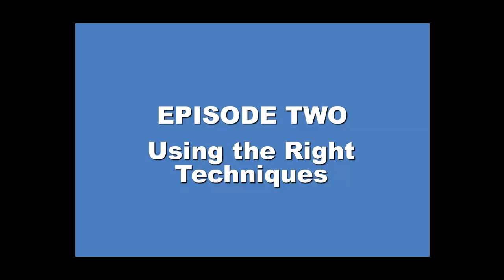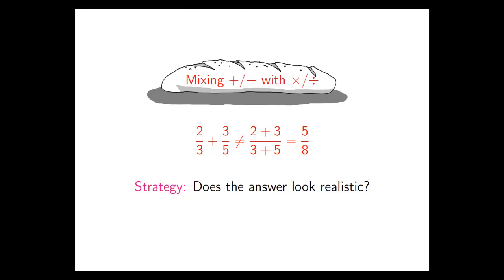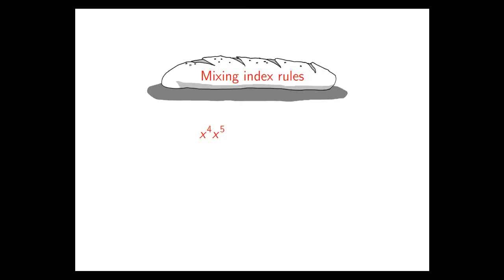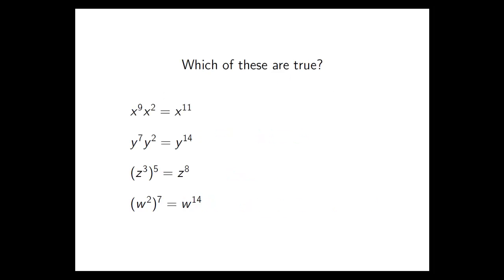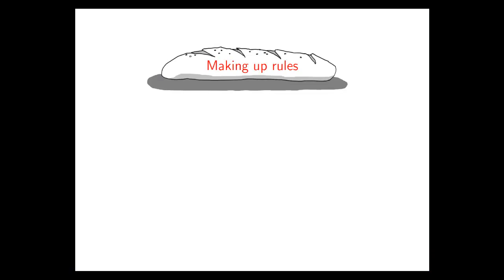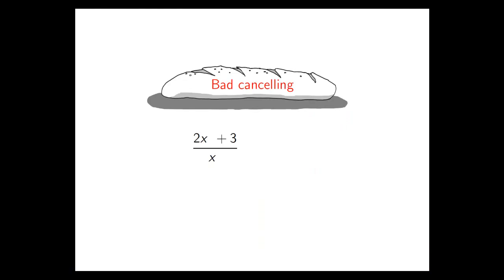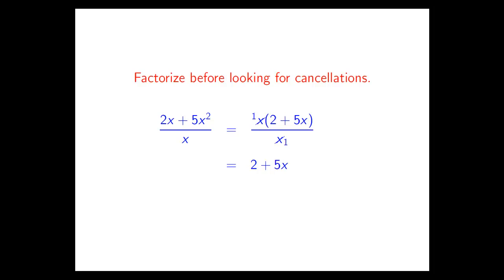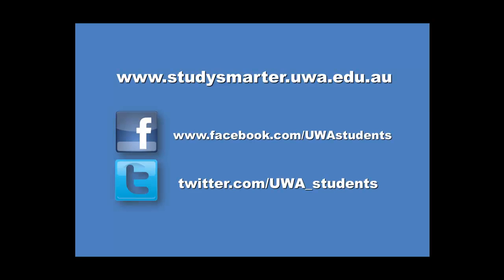Common Maths Mistakes (Part 2 of 4)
For more resources and tips, or find out about our workshops and WRITESmart and (ma+hs)Smart sessions, visit the STUDYSmarter